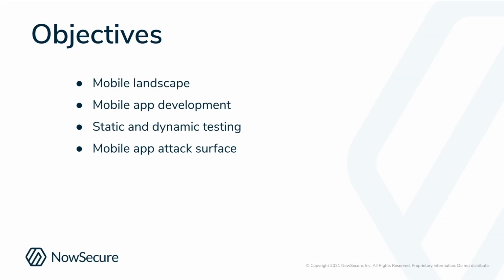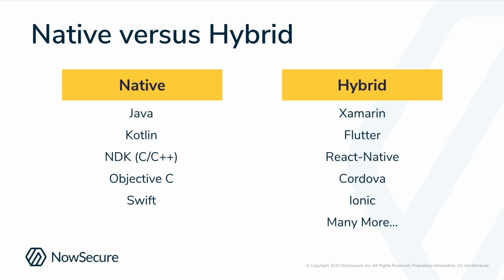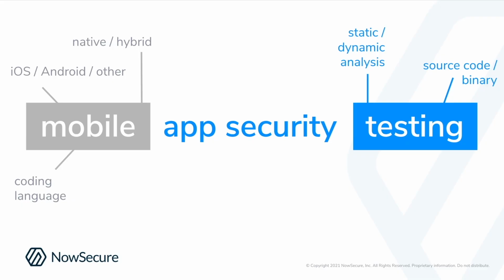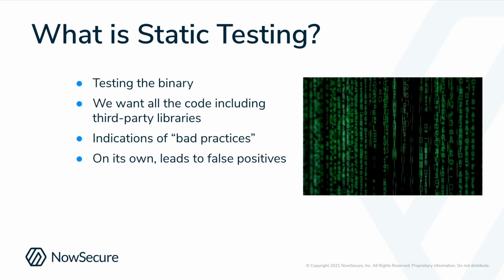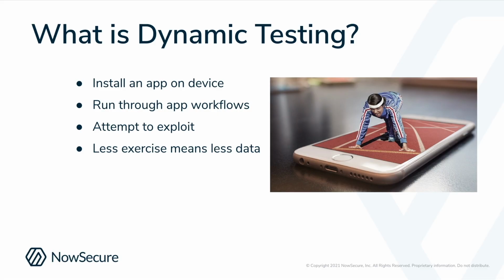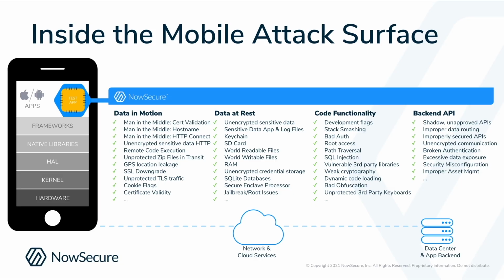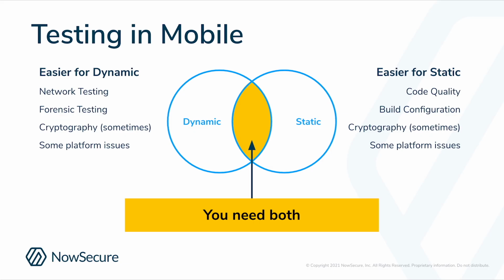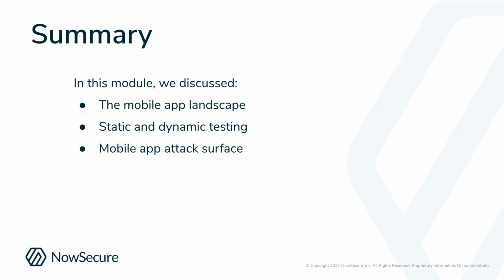The Mobile Landscape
Learn about the mobile landscape, mobile app development, static and dynamic testing and the mobile app attack surface.